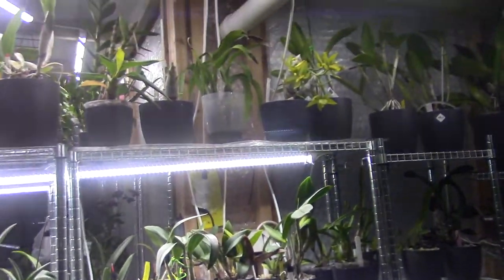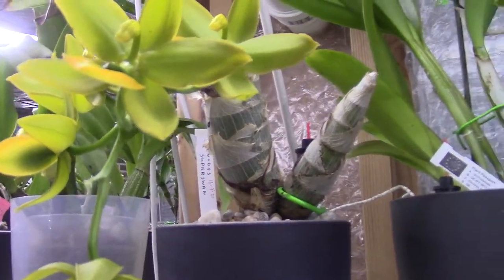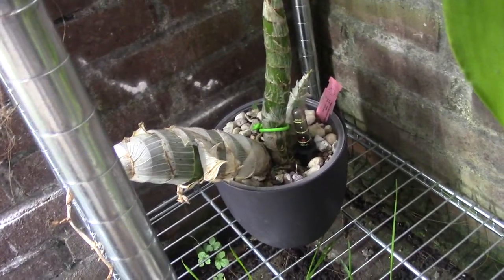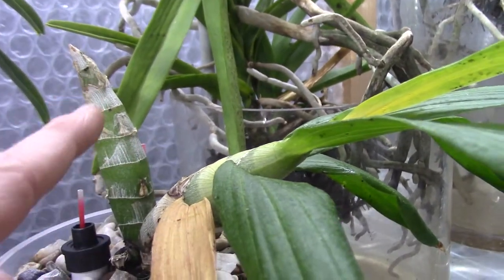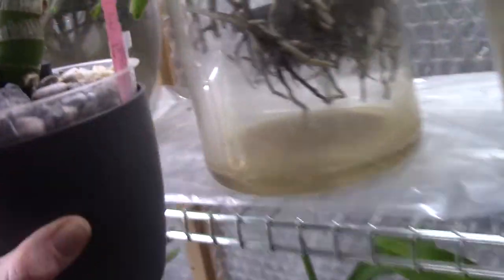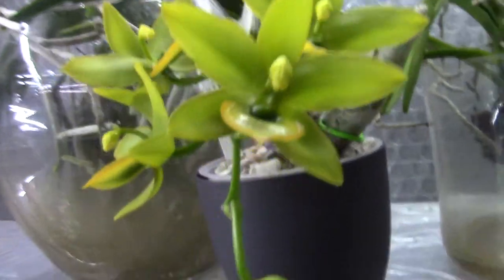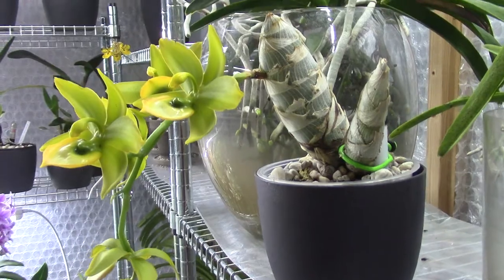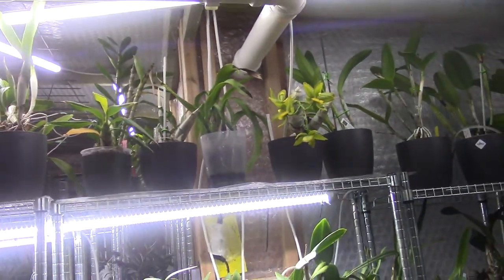Blooms, buds and such. Epi 4: A look at my catasetum (and types) orchids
Blooms, buds and such. Episode 4, a look at my catasetum type orchids! :D